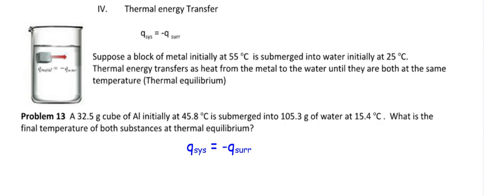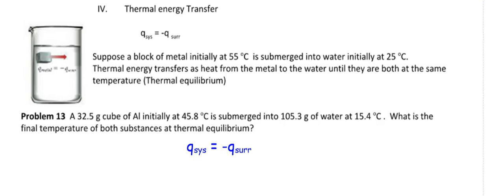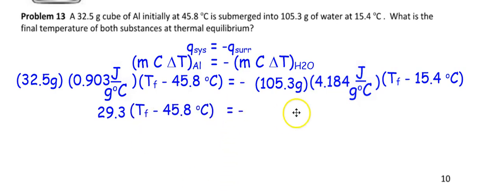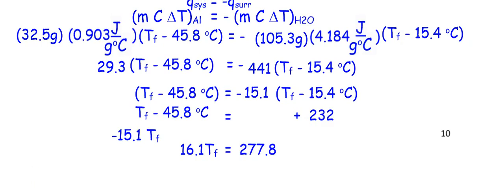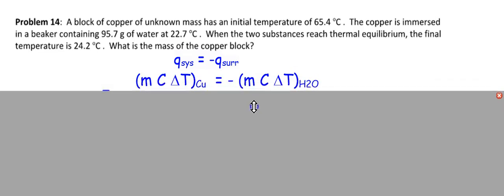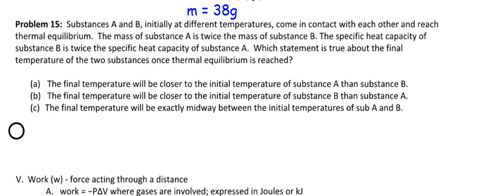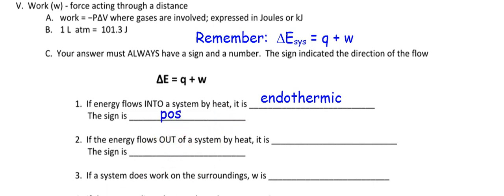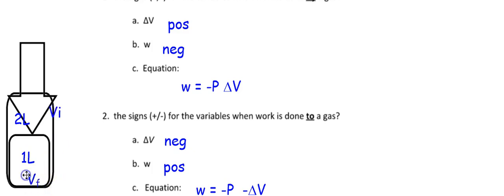Blankwalle 6 4 Part 3